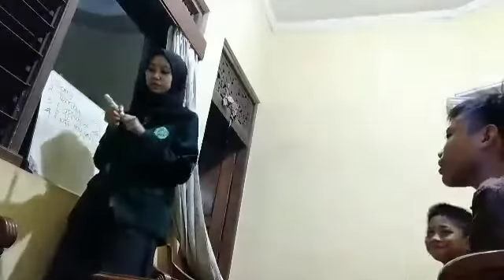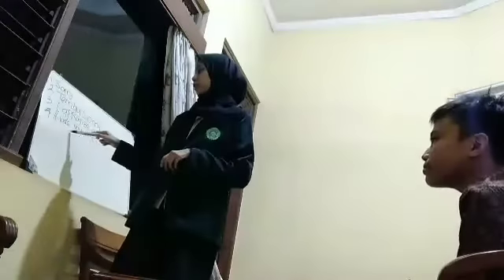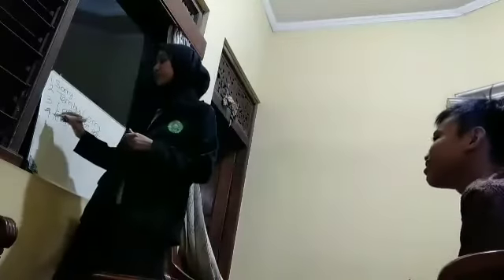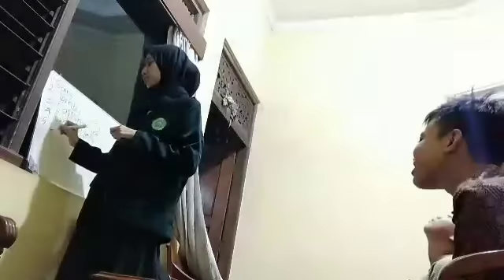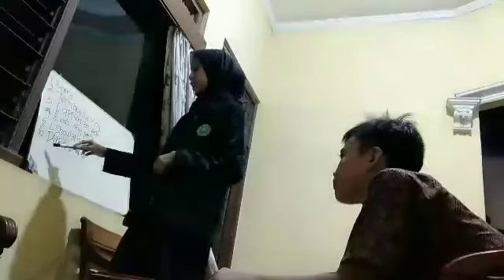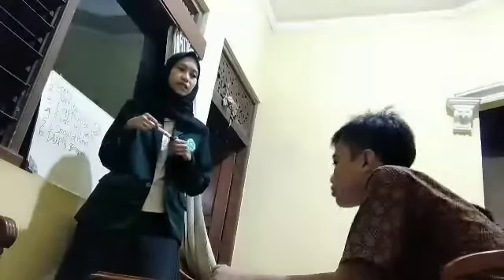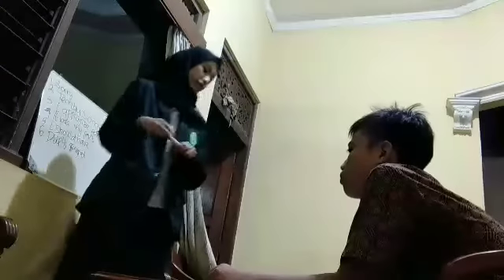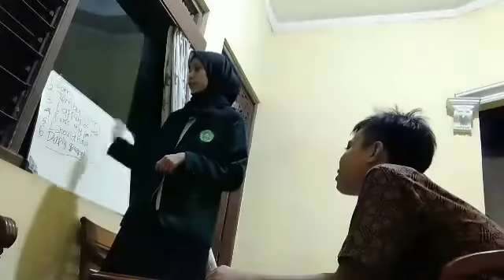Ketrampilan menjelaskan 5PBIA2 2020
Nama kelompok :
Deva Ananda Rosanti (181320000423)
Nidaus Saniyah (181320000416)